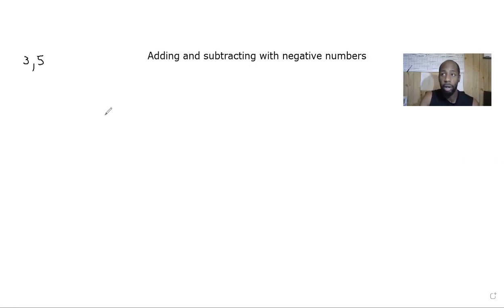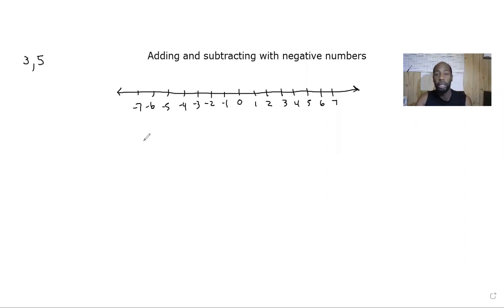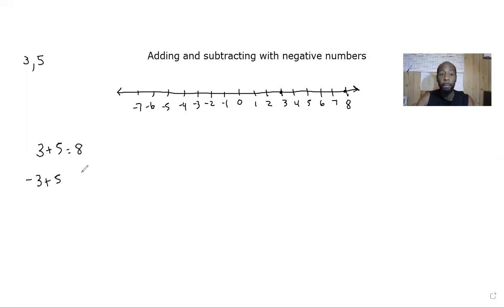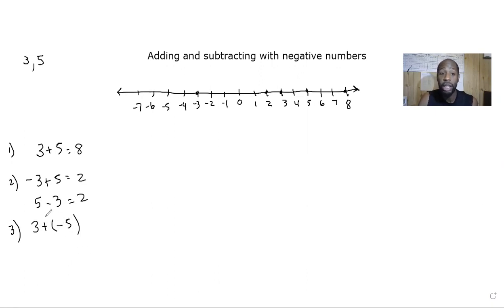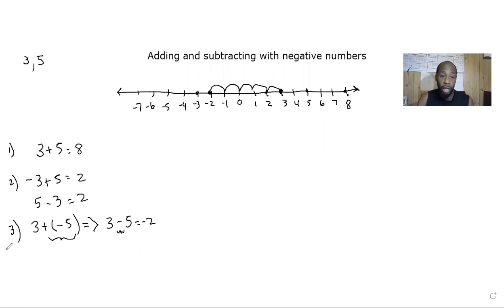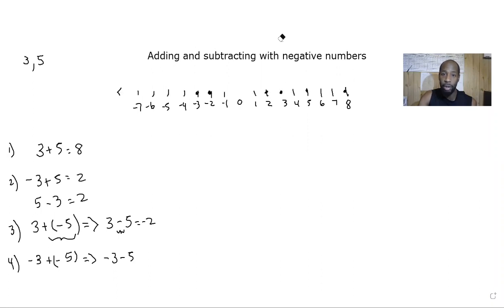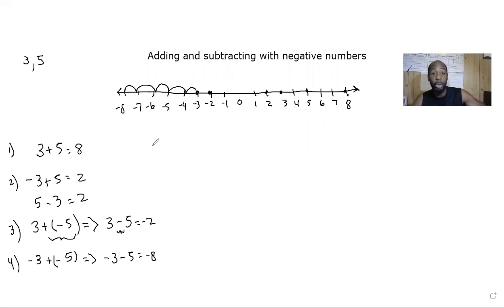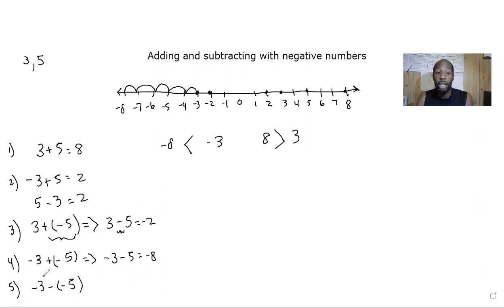Adding and subtracting negative numbers (6th Grade)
Negative numbers are numbers that are lower than 0.  When adding and subtracting them, remember these tips that I talk about in this video, including the following:

adding a negative number is the same as subtracting that number (i.e. 3+(-5) = 3-5
subtracting a negative number is the same as adding that number (i.e. 3-(-5) = 3+5

to get access to our free downloadable math notes